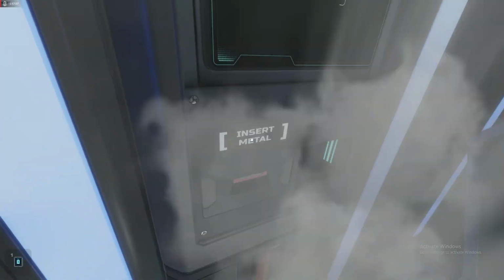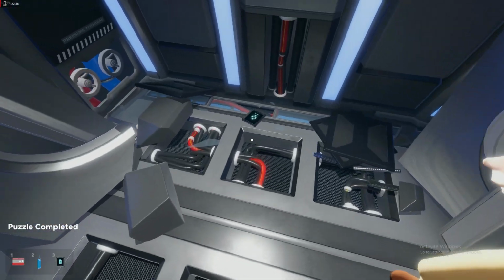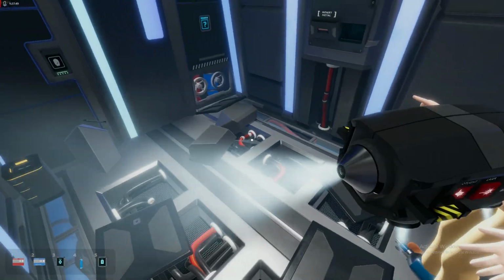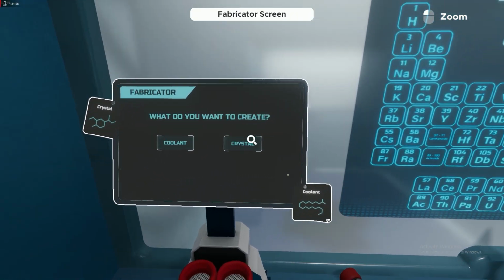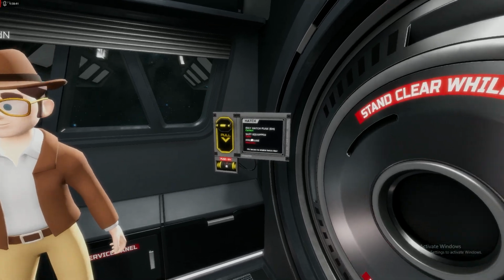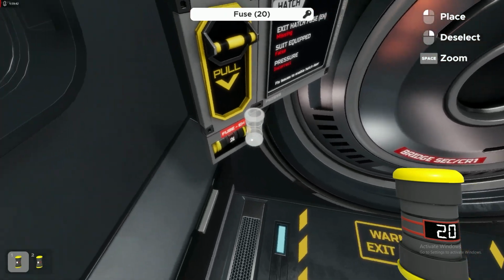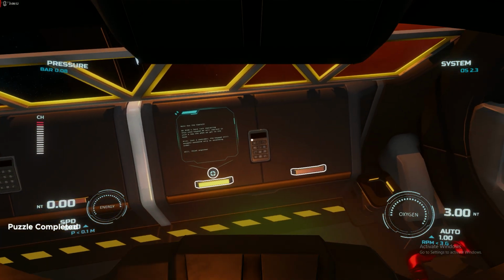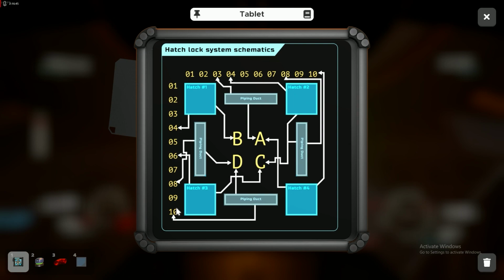Jay and Friend: Escape Simulator Emergency Awakening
WE'RE not smart but we tried